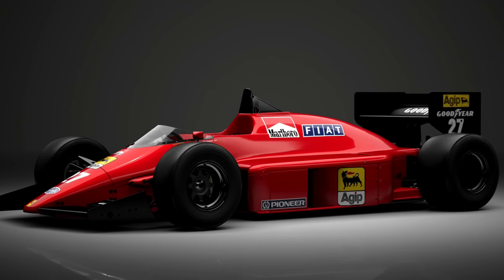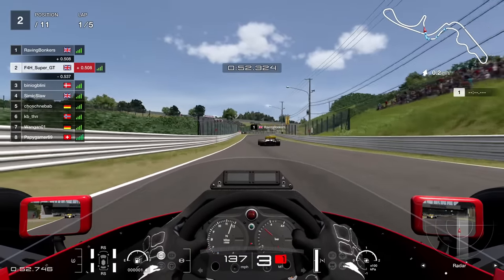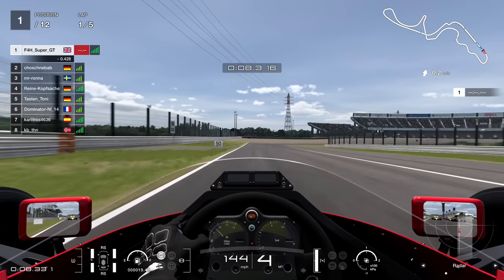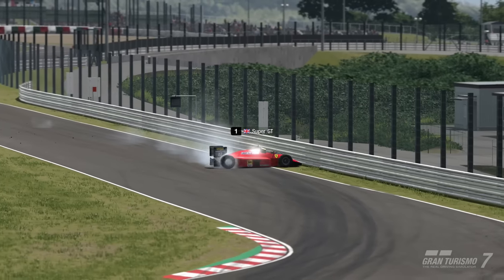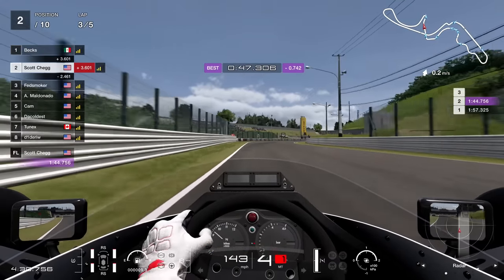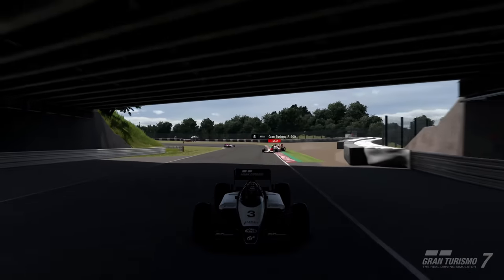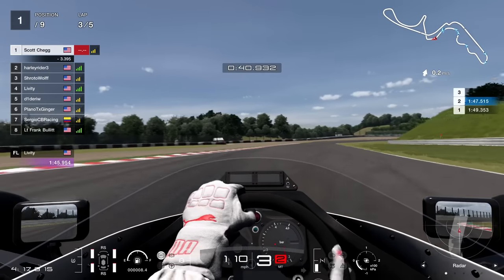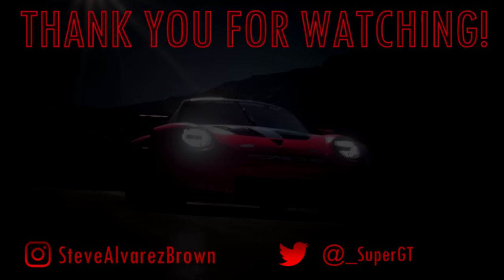This is The Most Dangerous Car in Gran Turismo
This Car + Turn 1 = Bowling Alley.